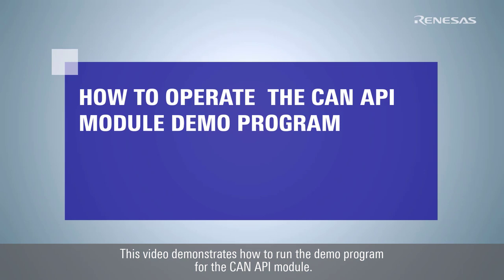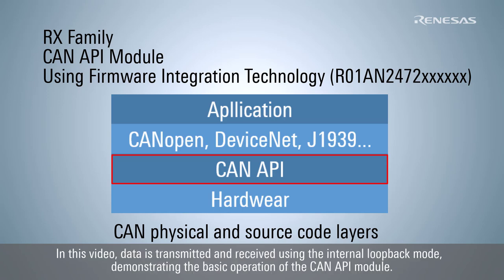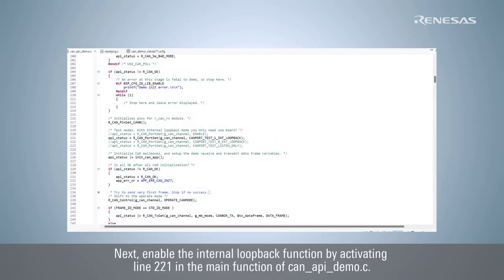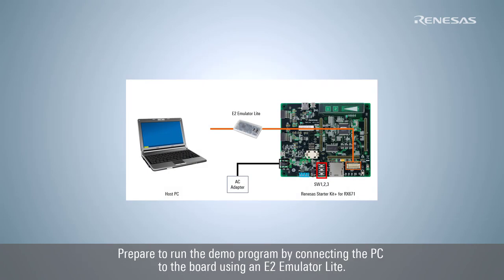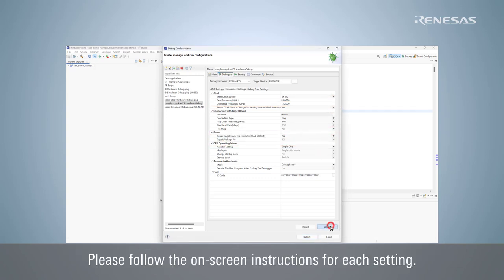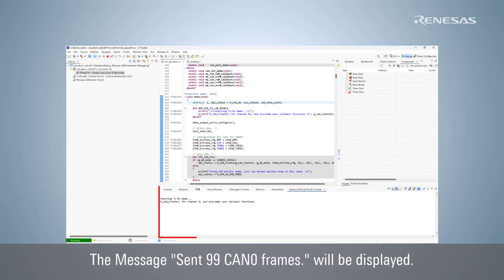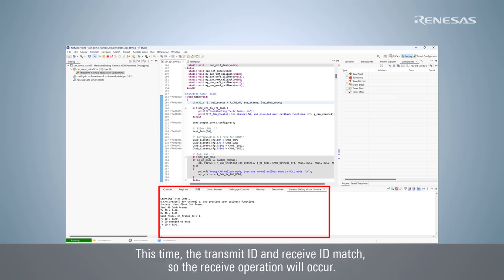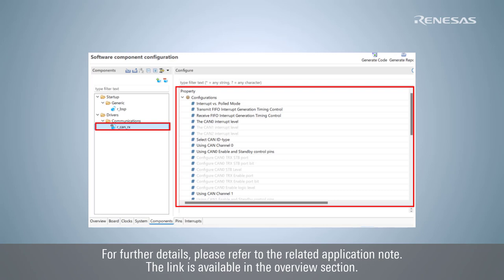RX FIT Tips: How to Operate the CAN API Module Demo Program Using RX671 Start Kit+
This video demonstrates how to run the demo program for the CAN API module.

Chapter Titles
00:00 Introduction
00:55 Importing and Preparing the Demo Project
02:41 Operation check
03:30 Reference

Related Resources
- RX Driver Package
- How to use FIT samples using Smart Configurator in e² studio

- RX Family CAN API Using Firmware Integration Technology(R01AN2472) (Document)